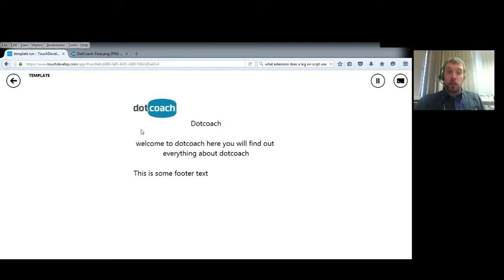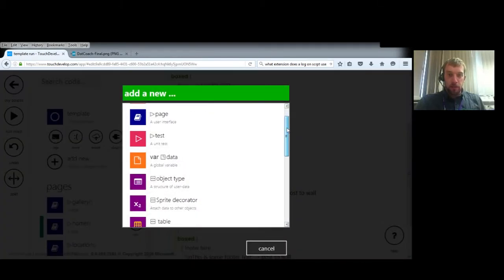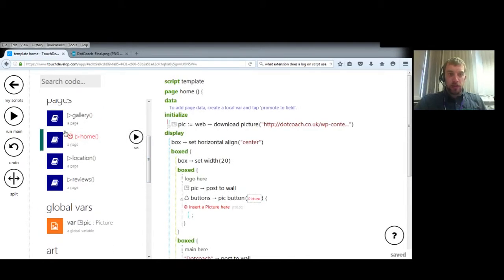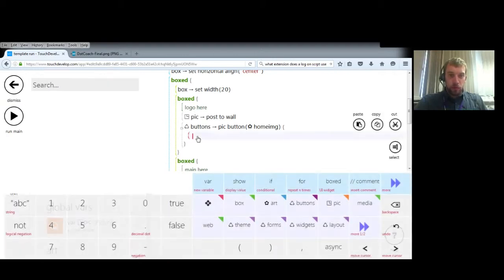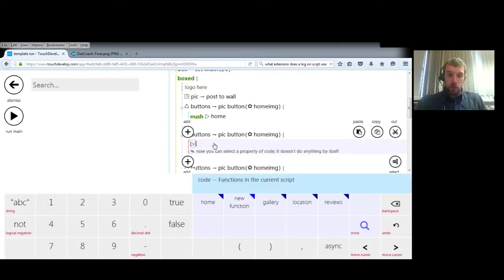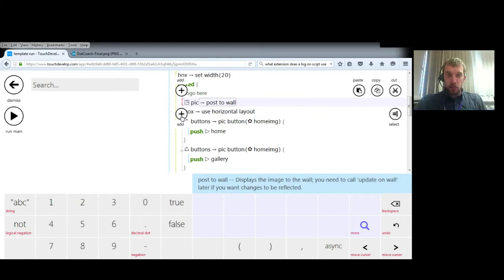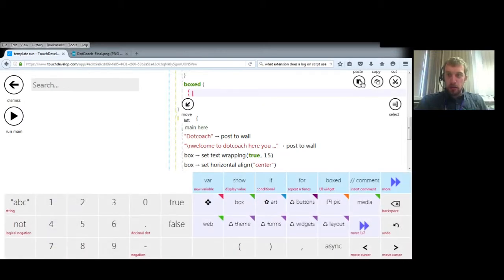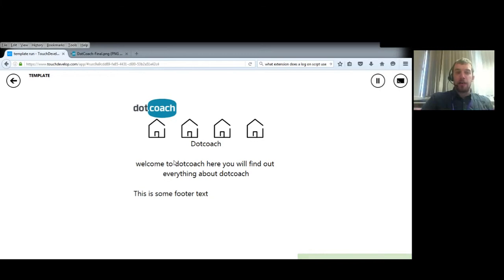Adding a Navbar and Footer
In this video i will show you how to add a picture button, this way we can get a nice Navbar, use this to get free icons for your navbar.